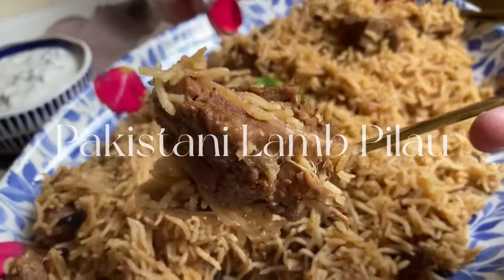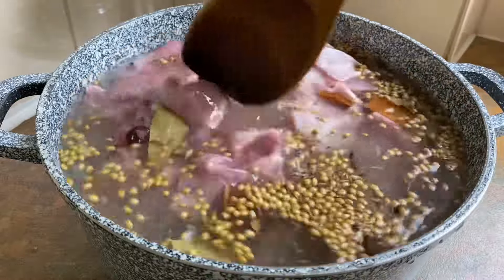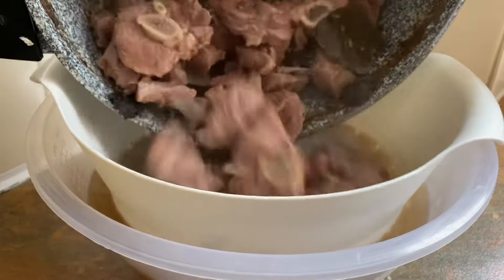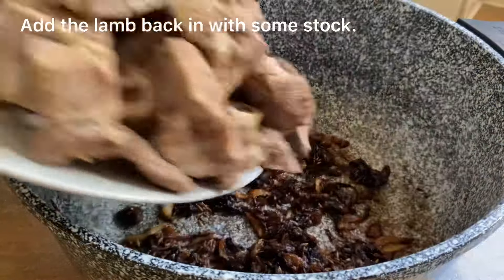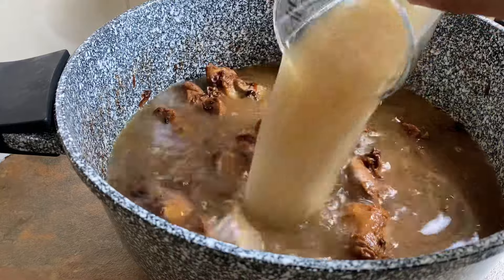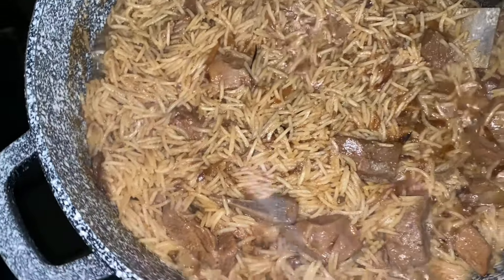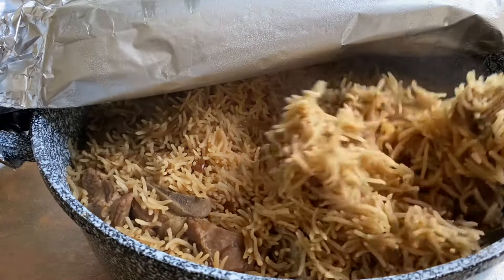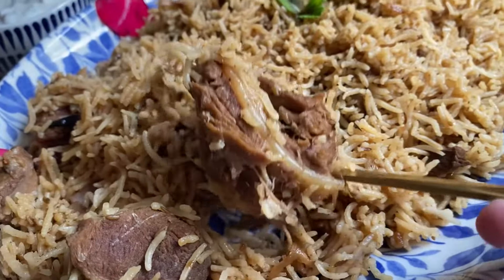Pakistani Lamb Pilau - Eid special, weddings, comfort rice dish.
Asalamualikum, this is how I make my Pakistani lamb pilau. Lamb pilau is a wholesome and flavourful rice dish. We have been making this simple but comforting lamb pilau for years. There are a few important steps that can’t be missed when making pilau, to ensure you get depth of flavour and that authentic deep and rich colour. Boiling the lamb in the spices for slow and long creates the first base and the browning of the onions till beautifully golden is what gives us that rich but superior brown colour that's distinctive to other rice dishes. This is a pilau dish that has to be made with patience, love and care, because the end result is worth it, Alhumdulillah. Lamb pilau is a staple in many homes, for special occasions such as Eid and always makes an appearance at weddings.

The full recipe is below and I hope you enjoy.

🔸Ingredients:
1 kilo of lamb
3 mugs of rice
Stock-
2 litres of water
2 tablespoons of salt
2 tablespoons of garlic and ginger
5 cloves
3 bay leafs
1 tablespoon of cumin seeds
1 tablespoon of whole coriander seeds
1 teaspoon of black pepper corns
2 small cinnamon sticks
4 black cardamoms
Rice-
1/3 cup oil
Two large onions
1/2 tablespoon of salt or to taste
1 tablespoon of garam masala
Half a cinnamon stick
1 black cardamoms
1 tablespoon of cumin seeds
2 tablespoons of yougurt

Method:
🔸1. In a pan, add your lamb and all the whole spices, garlic and ginger and salt to make the lamb stock. Cook the lamb till it’s medium tender, on a low and slow flame. Drain the stock into a bowl and keep the lamb separate, The colour of the lamb stock should be looking deep, rich and full of flavour. Wash and soak the rice keeping the same mug aside.
🔸2. In a large pan, slice the onions and brown them till turn a deep golden brown colour, add a splash of stock water and add in the whole spices, garam masala and salt to taste. Put the lamb in with the onions and fry them with a cup of stock.
🔸3. When the lamb begins to darken and change colour, add in the yougurt and cook it for a few minutes. The water should have dried and there should be a thick coating of onions and masala around the lamb. Using the same mug we soaked our rice in, measure out 5 mugs of stock and pour that into the pan. You should have a deep and rich colour once the stock has been poured into the lamb and onions. Bring to a light boil.
🔸4. Add in the rice and cook till rice is almost done  and the water has almost dried. Then put the rice on for dum, you can do this by placing a tea towel or foil over the pan. This is called the steaming process, where the lid is placed on top tightly and the rice is then steamed till it's cooked through and fluffy on low flame for at least 15-20 minutes. After close the heat and allow to further steam for 5-10 minutes before releasing the steam.
🔸5. Serve hot with raita, curries, aloo tiki, kebabs, salad or enjoy on its own.